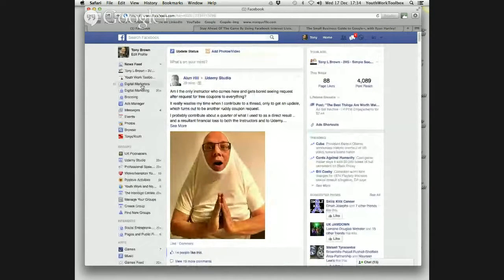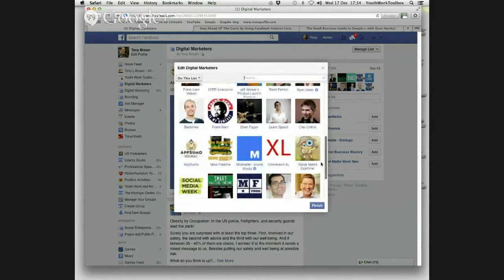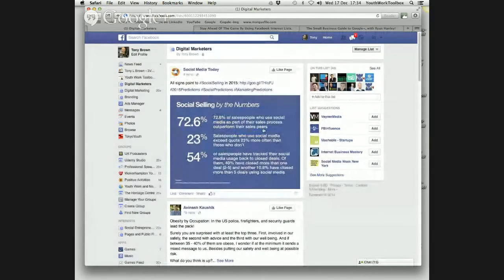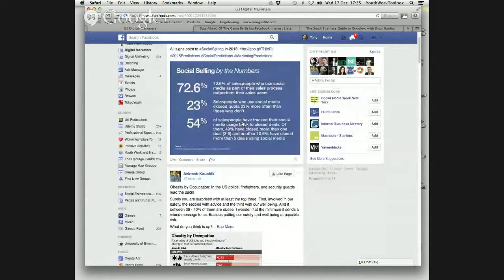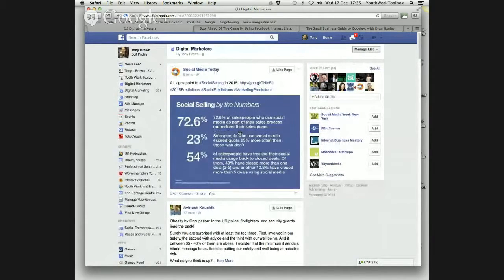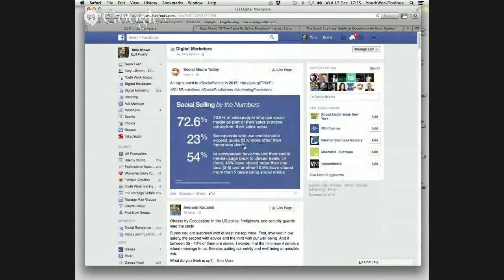Facebook Interest Lists: Use Facebook Interest Lists Strategically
If you’re as busy as I am, I’m sure you don’t have the time or patients to filter through the clutter that constantly comes in through your Facebook News Feed.

The News Feed can be great for keeping up to date with your family and friends latest activities, but it can also be distracting, and even distressing at times.

But your News Feed can also be used to put you at the cutting edge of what’s happening in your industry.

By creating your own customised Interest Lists you can streamline your News Feed and see what’s happening in your sector in one simple scroll.

Facebook Interest Lists can help you to spot trends in your industry and you can even keep tabs on what all your competitors are up to.

Facebook’s interest lists have been around since early 2012, but I have found that a lot of businesses are still not using them strategically, to give them a competitive advantage over others within their industry.

Tony Brown is a Coach and Consultant in the area of Business, Branding and Digital Marketing.

Send your questions and comments on Twitter using the hashtag